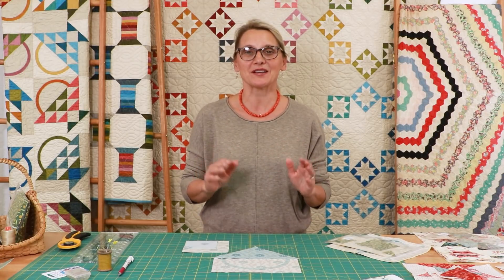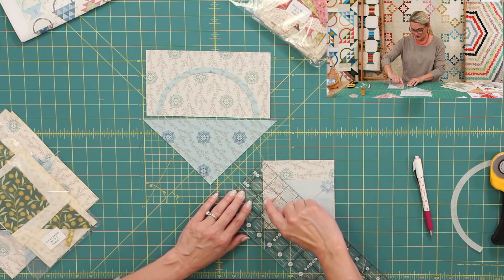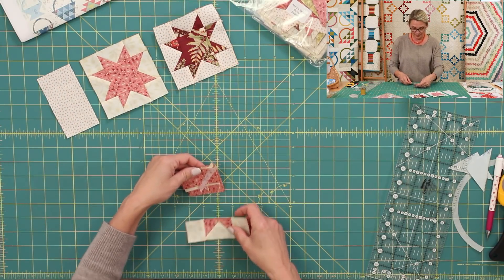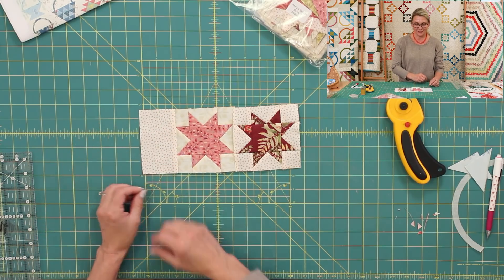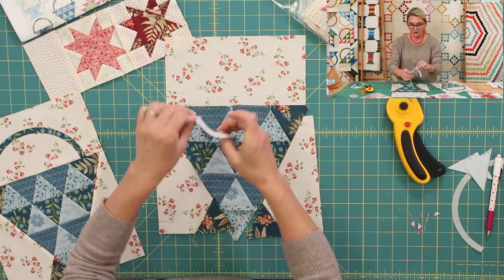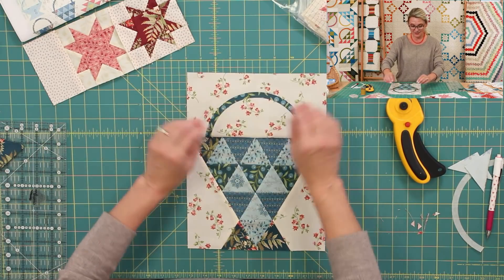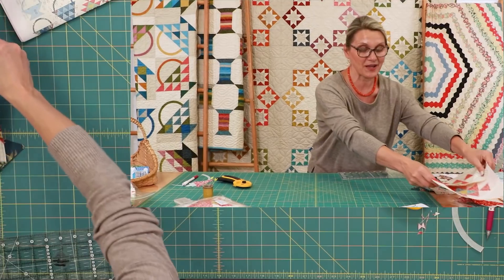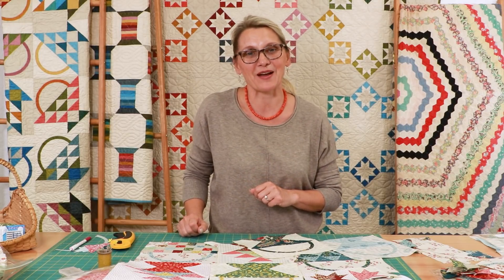Anna Basket BOM Block 3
Every month for the next 5 months we will be working on blocks from our 2021 BOM "Anna's Baskets". It's time for Block 3 so let's get started!

If you're not part of our Block of the Month and are looking for this block pattern you can find it here:

For the best quilting patterns, fabrics and notions in the industry, visit our

Edyta